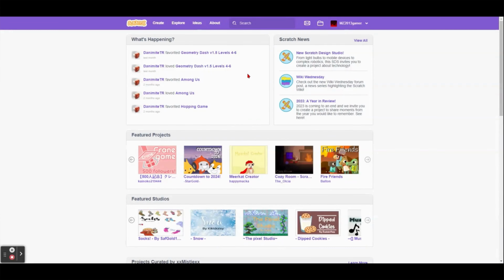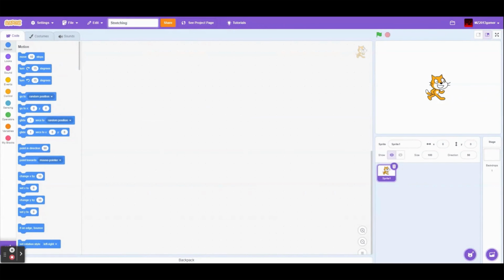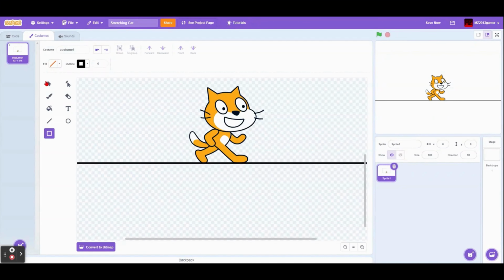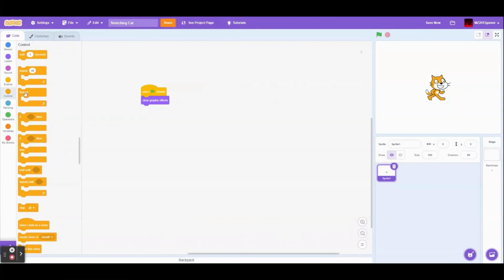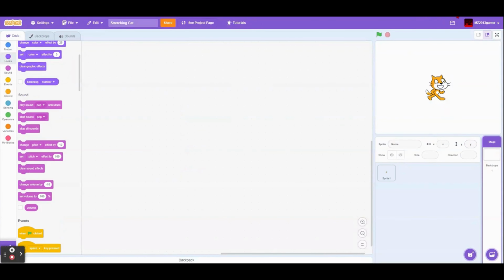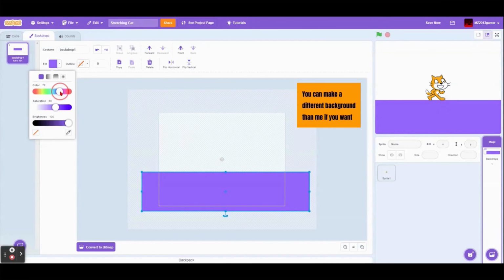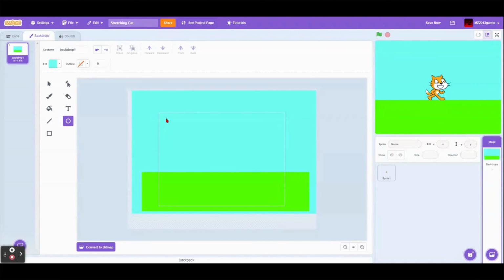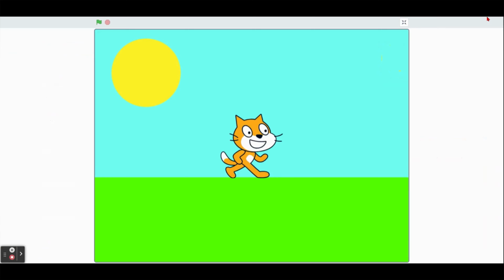How To Get Stretchy Sprites In Scratch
Isn't it cool that you can make your sprites STRETCH in scratch, This Video will so you how.